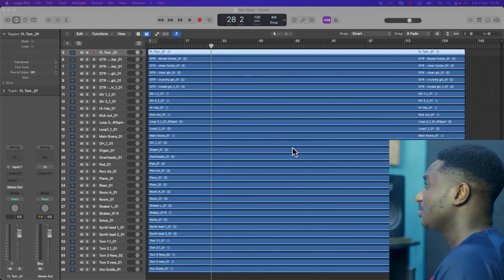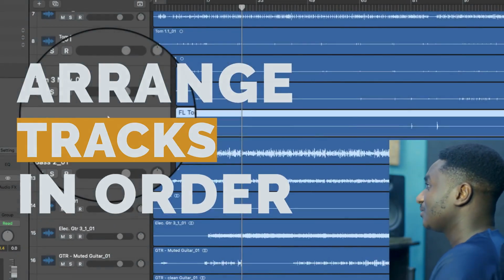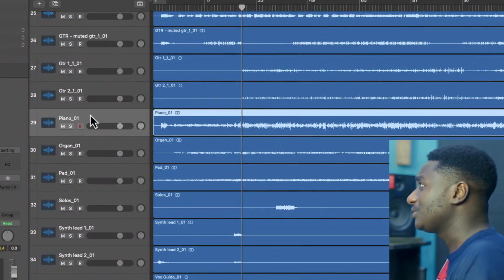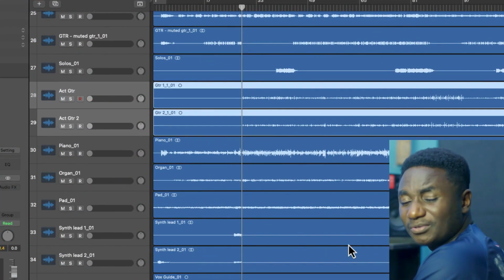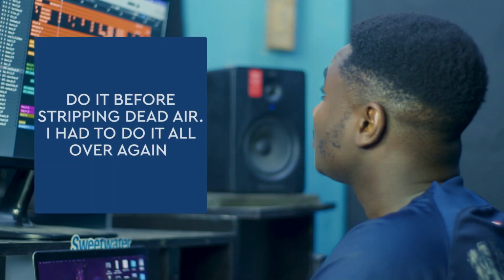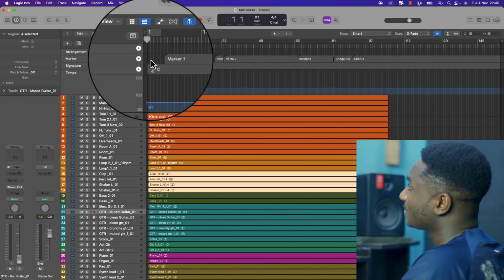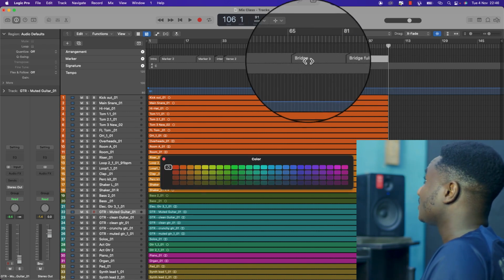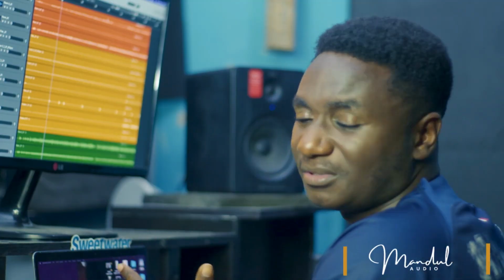06 Mix Prep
Welcome to Mandul Audio — a channel for music producers, audio engineers, and creatives who want more than just louder mixes.

This video is a free lesson from my Drum Mixing Course, where I break down my approach to building drums with intention, clarity, and musical impact. The focus isn’t on quick fixes or presets, but on thinking sound and making decisions that translate.
In this lesson, you’ll get a glimpse into how I approach:
Drum setup and preparation
Making intentional mix decisions
Thinking like a professional engineer before touching plugins

If this resonates, the full course walks through the entire process step by step — from drum setup, to sample replacement, all the way to finished drum mixes.

On this channel, you’ll find:

Music production & recording techniques
Mixing mindset and critical listening
Producer philosophy & workflow insights

Whether you’re working in a home studio or a professional space, the goal is simple:
make music that feels as good as it sounds.

🔗 Helpful Links

🎛️ Gear Used
Mic: RØDE NT2A
Audio Interface: UAD Volt 2
Camera: Blackmagic Pocket 6K